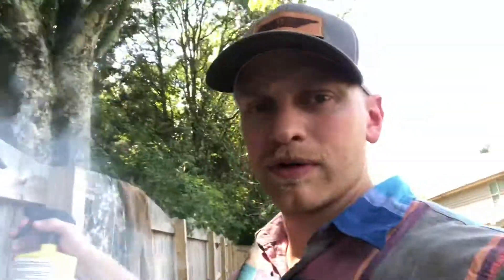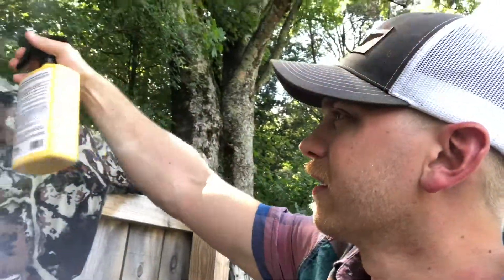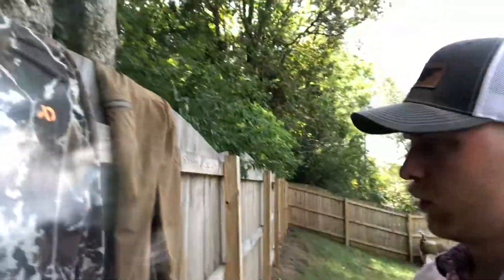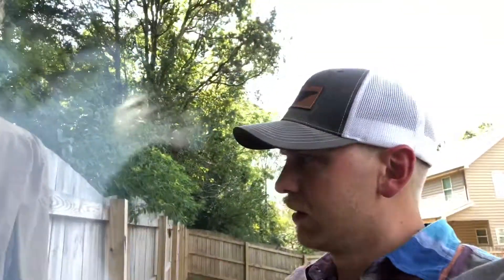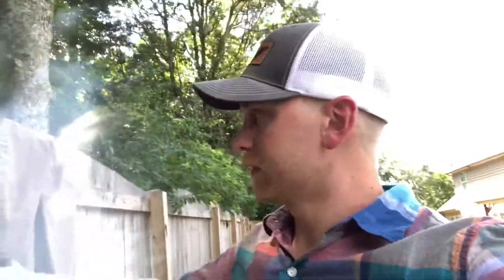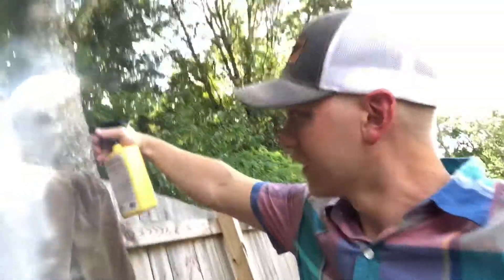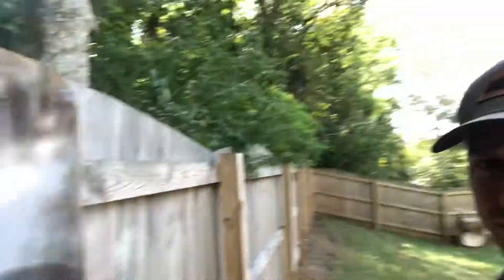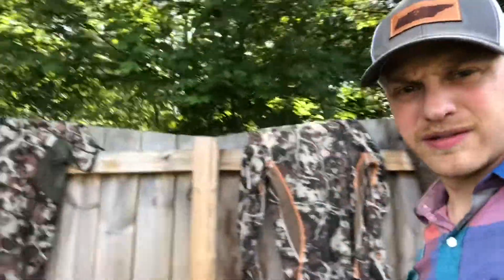Early Season Gear Prep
Meant to upload this in late August, but it applies still today as it’s currently in the 90s here in East TN going into the first week of October. This Sawyer permethrin is amazing stuff and has worked incredibly well for me. It is also completely odorless once it dries. Ditch that thermacell and treat your clothes.